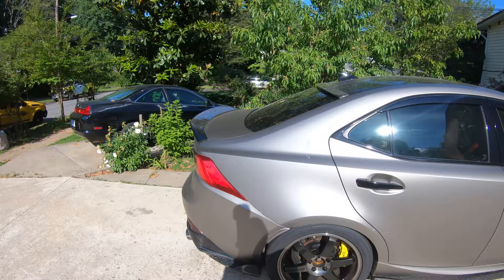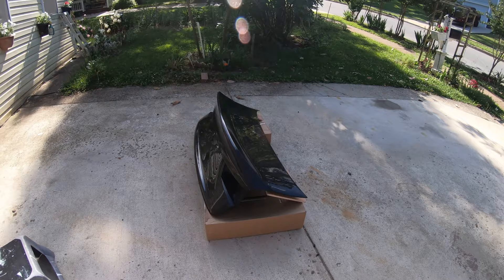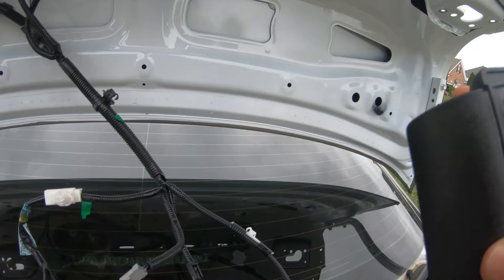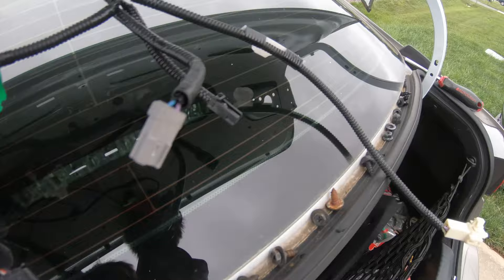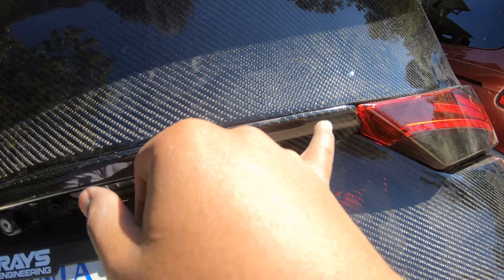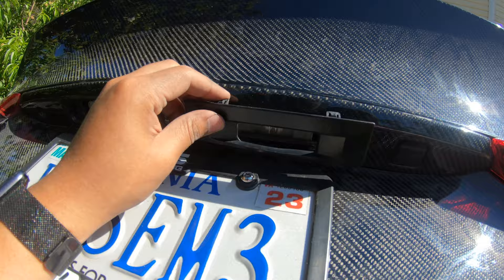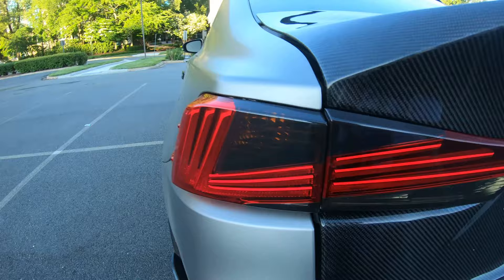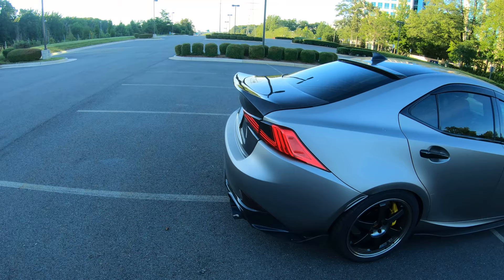New Carbon Fiber Trunk For The Lexus IS!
Installed the Seibon C-Style Carbon Fiber Trunk to the IS!

Look forward to the next upcoming videos!

Music Used (Please support the artist):
Lostmane - Radiance